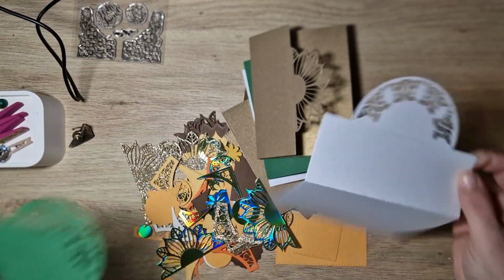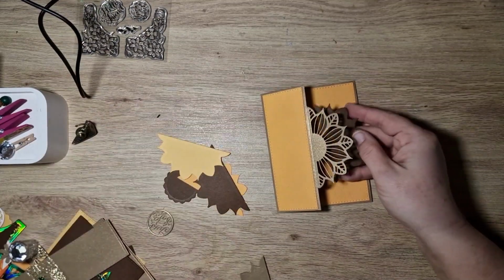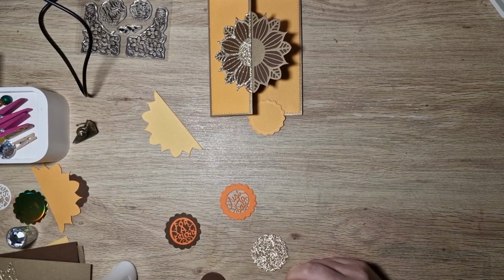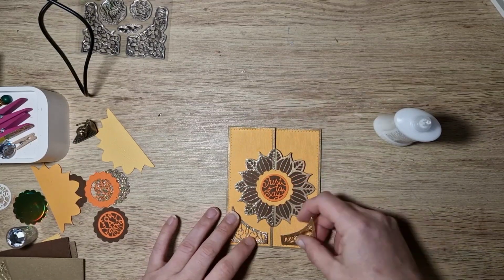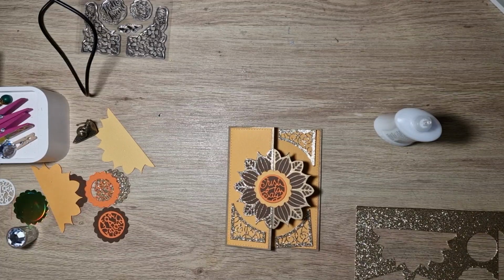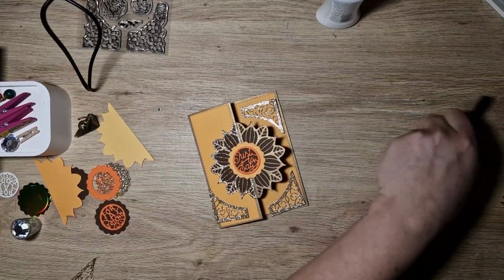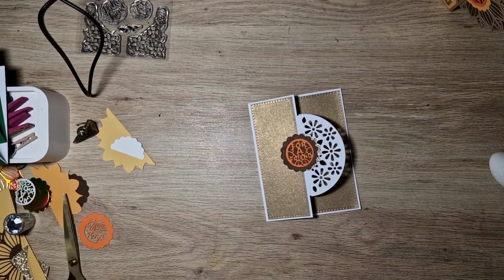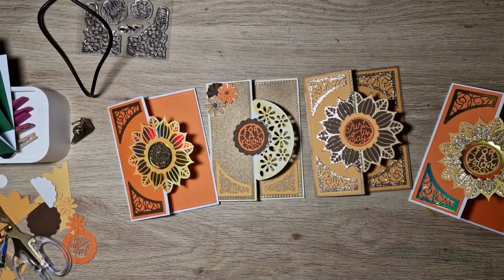letsdodiecuttingmonday hosted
Hey, I'm Alex. Welcome, come join me as I piece together some dies cuts I did today to make a couple of cards.